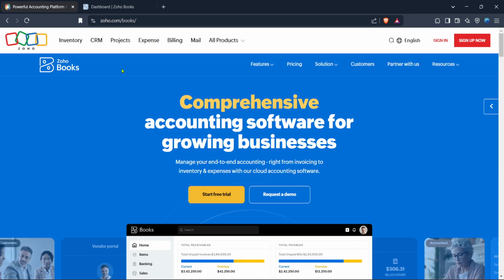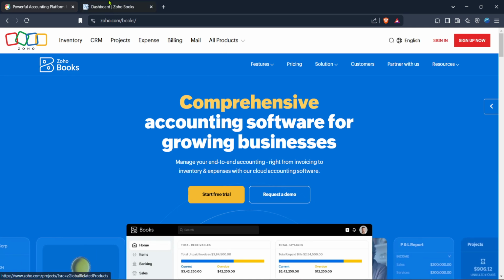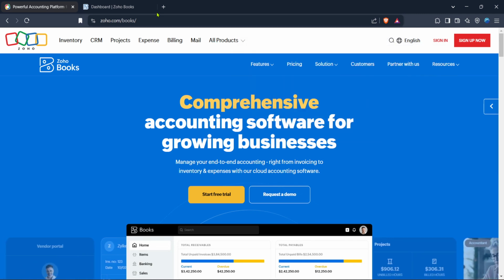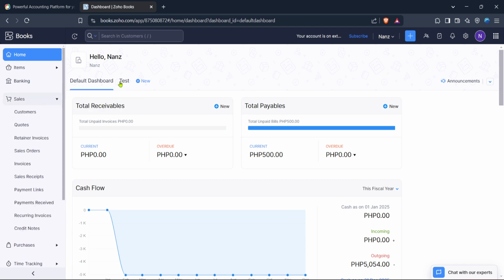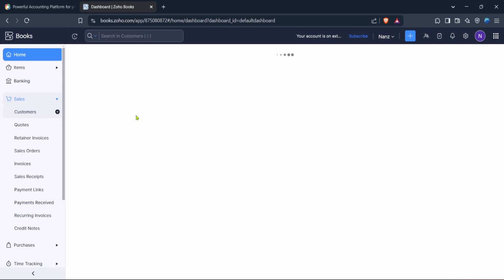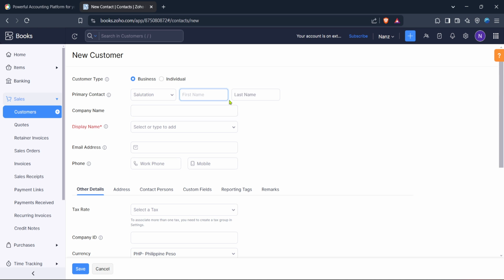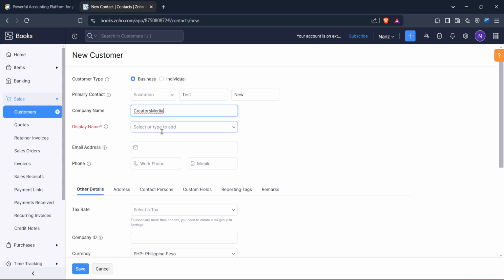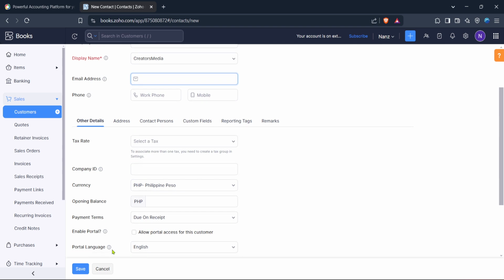How to Add Contacts Zoho Books (Full 2025 Guide)